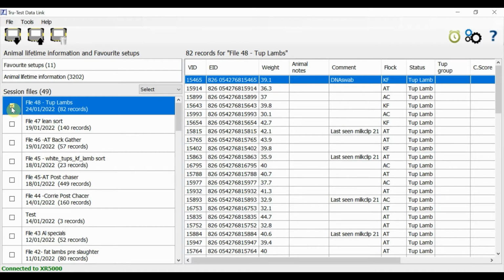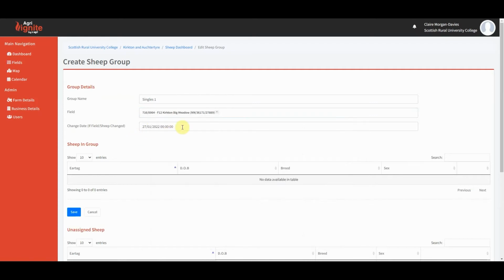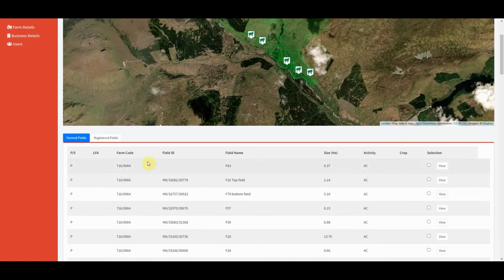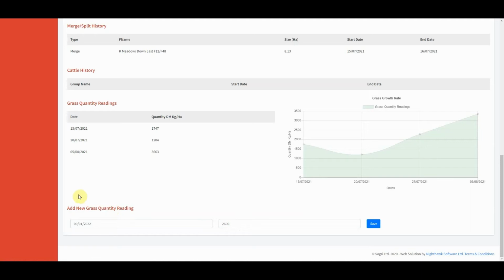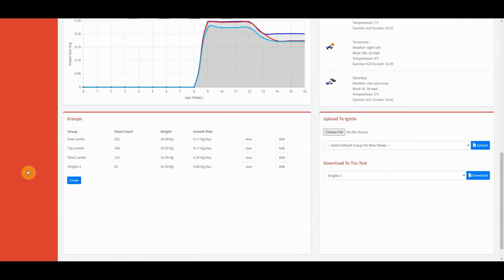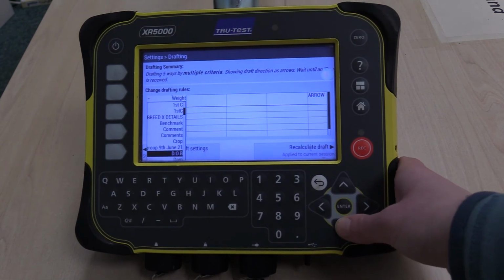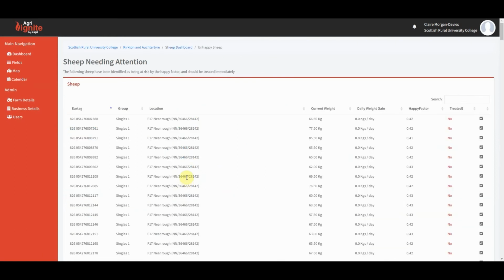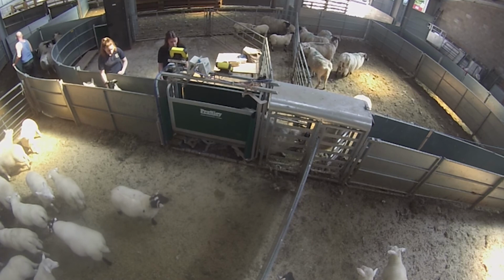Smartsheep Agri Ignite How to Guide video SRUC